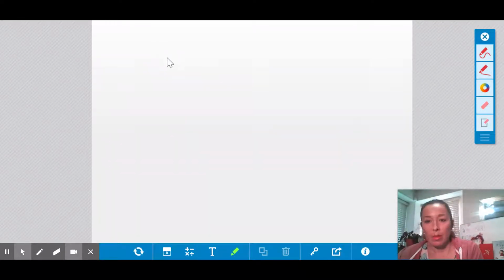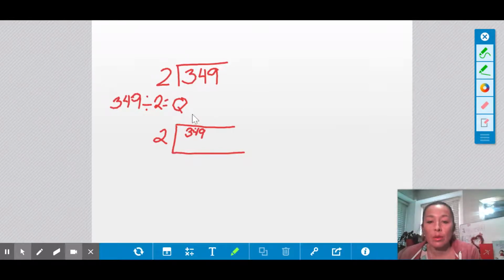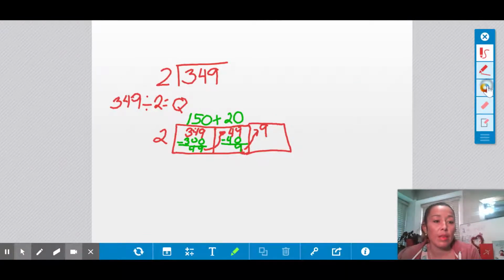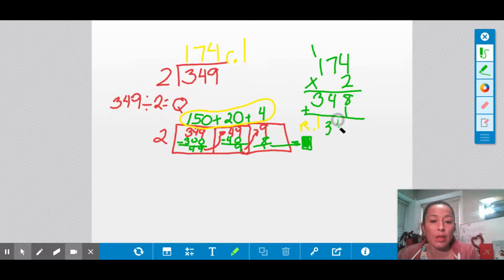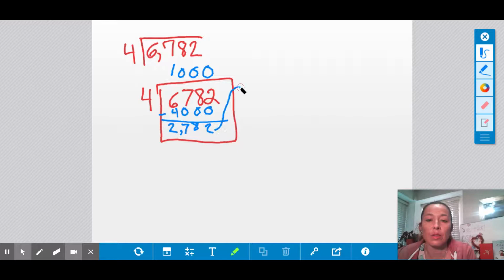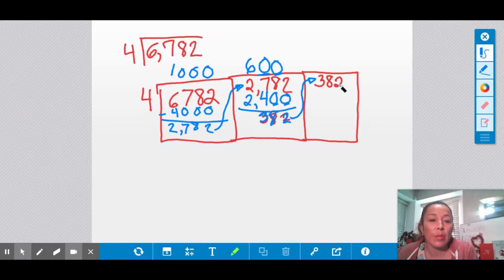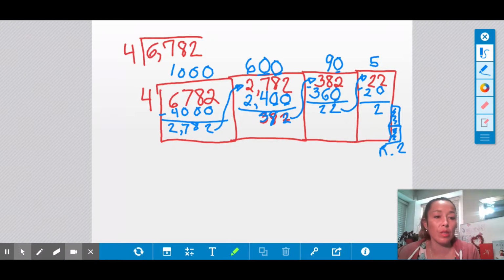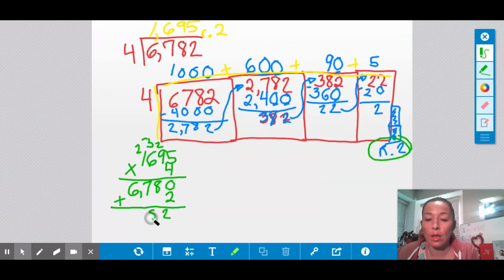Division with area models keep track inside the model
Multi-digit dividends with single digit divisors using the area model. (keeping track of subtraction IN the area model.)